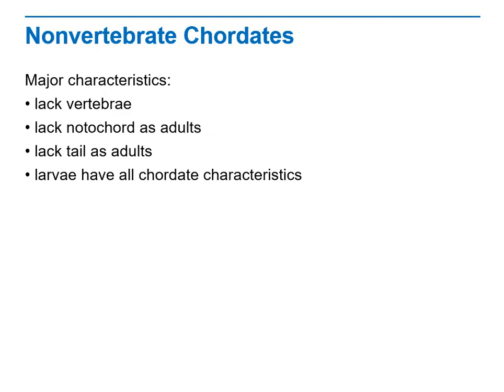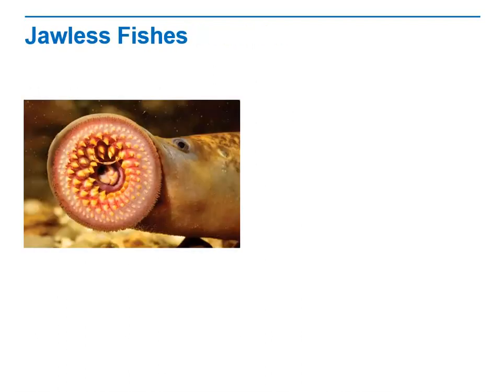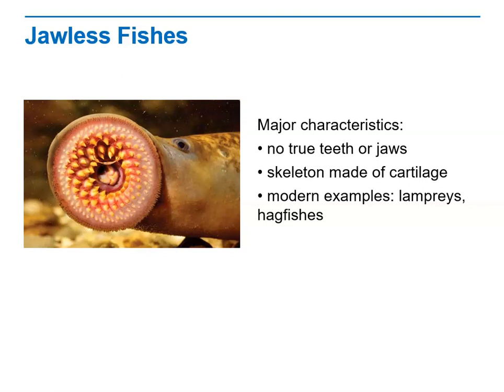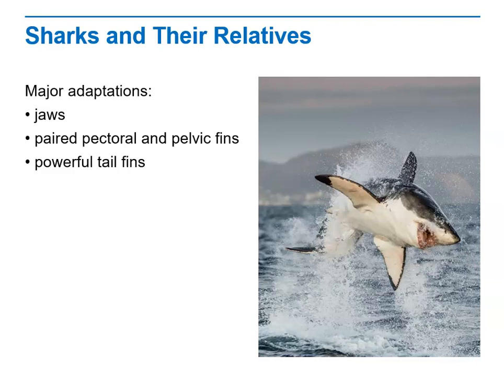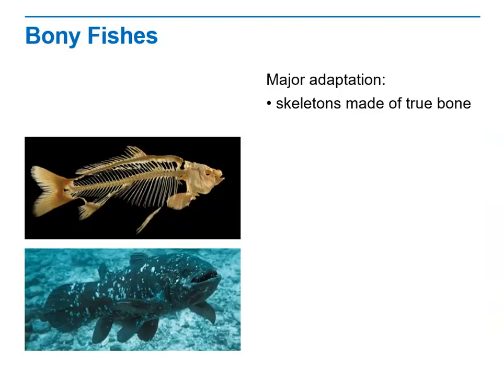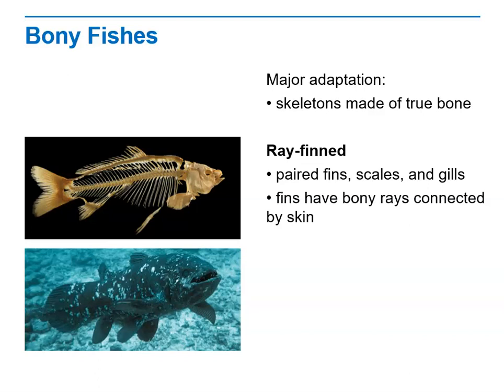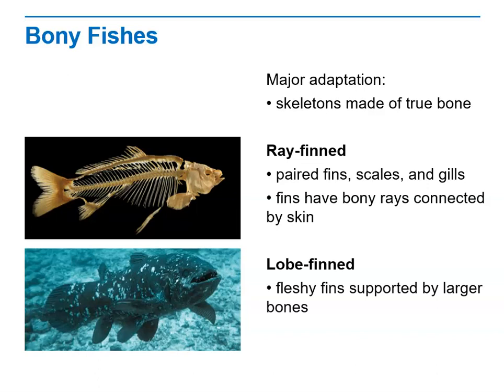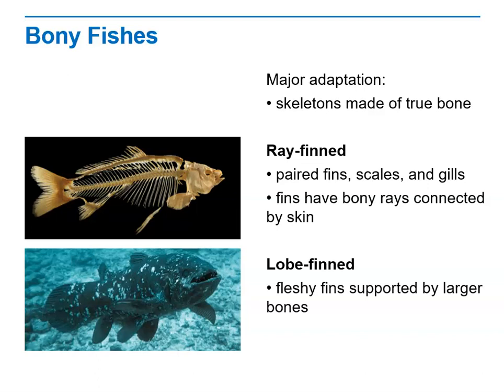Biology Lecture 9 2F Chordate Life Began in the Sea